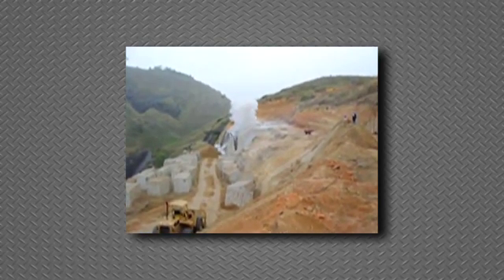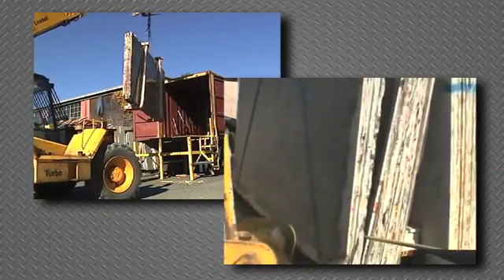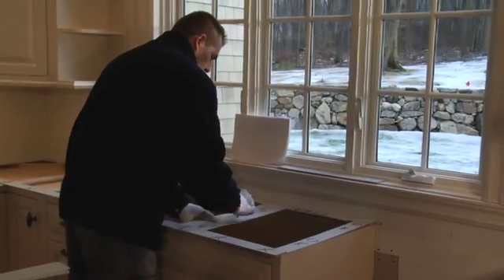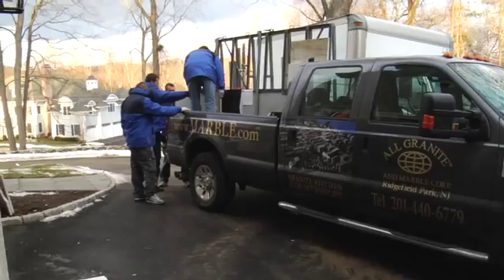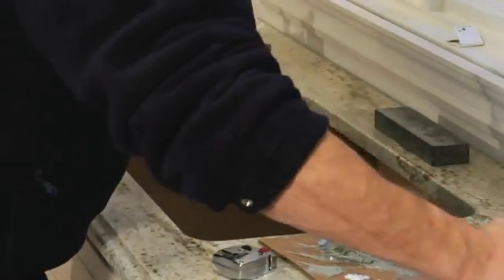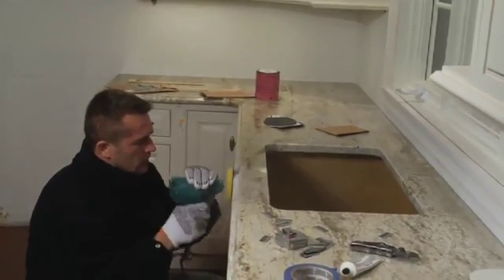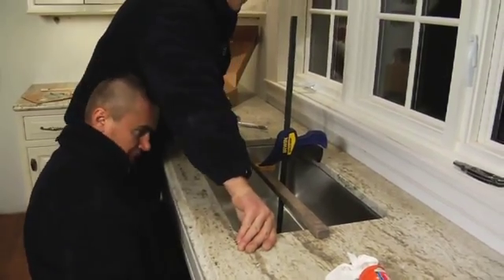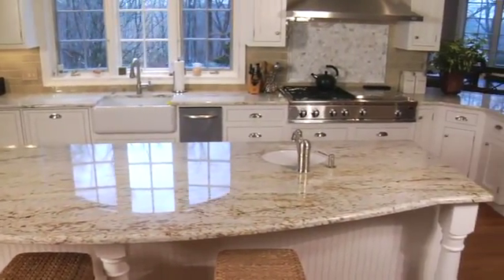Всё! От добычи до установки гранитной столешницы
All! From production to installation of granite countertops